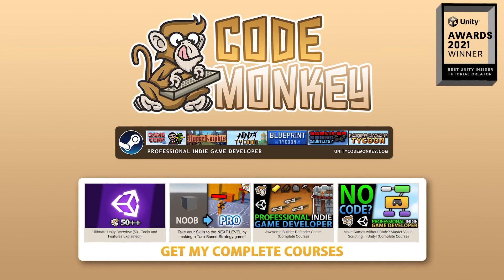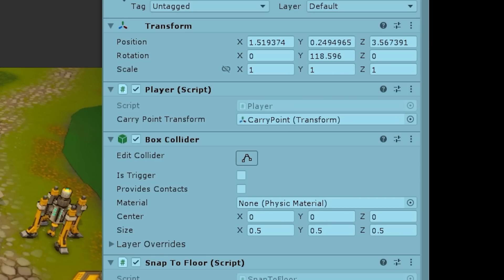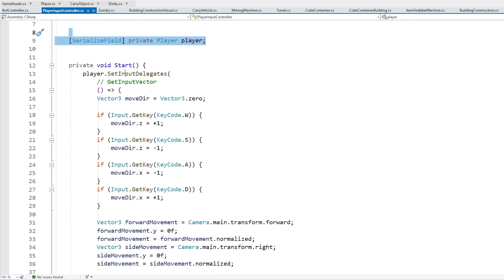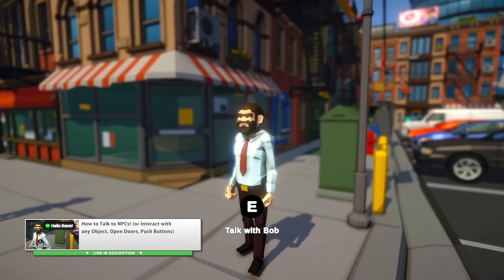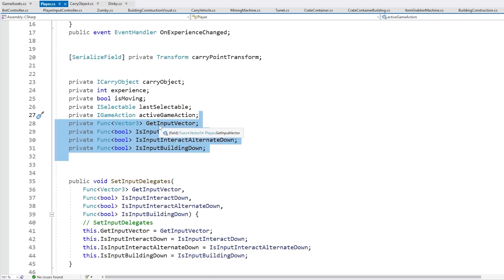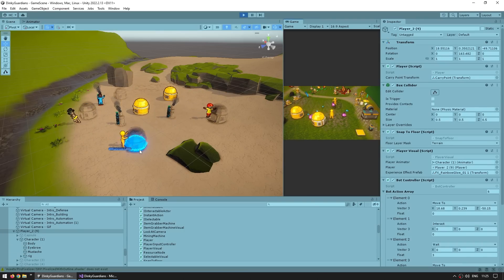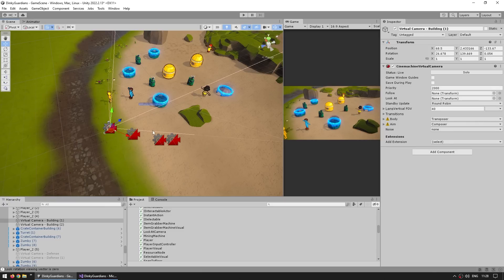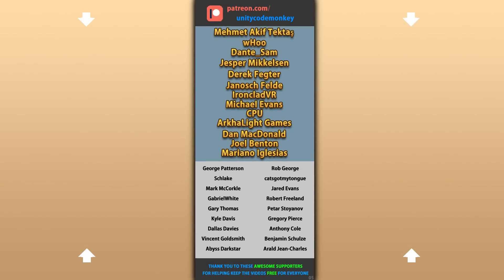Simulating MULTIPLAYER with AI for my Steam Game Trailer! (BONUS Tip on Cameras)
Making AI Bots for my Steam Game Trailer to Simulate Multiplayer (BONUS Tip on Cameras)

How to Talk to NPCs! (or Interact with any Object, Open Doors, Push Buttons, Unity Tutorial)

💬 Recently I announced my Steam game Dinky Guardians, it's a Multiplayer Co-op Action Automation Base-Building game.
However when I announced it I did not have any multiplayer connection enabled, the game was still solely singleplayer.
So the question is how do I simulate Multiplayer so I can showcase what the game will be in the trailer? The answer is AI driven bots.
There's many options to do that, you can make regular State Machine AI, but that requires a lot of duplicate code.
So here I went with a different approach that is extremely useful and you might not know about!